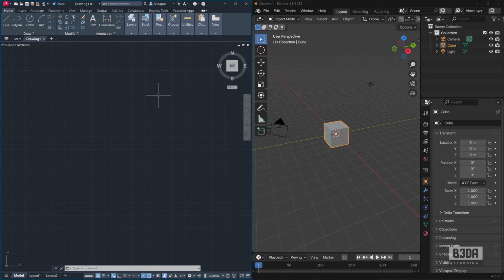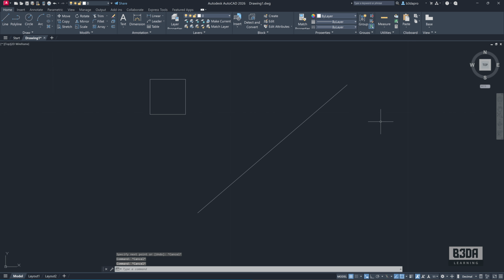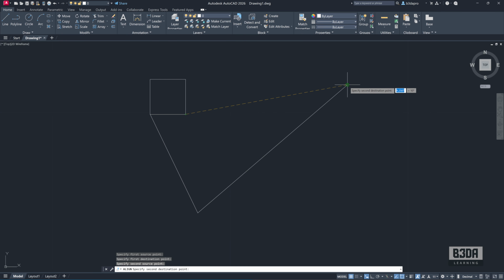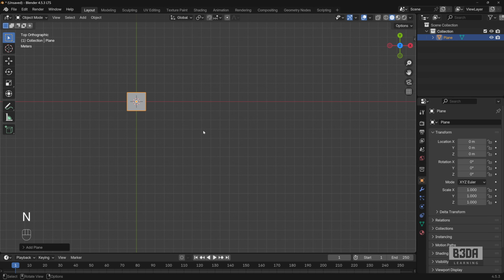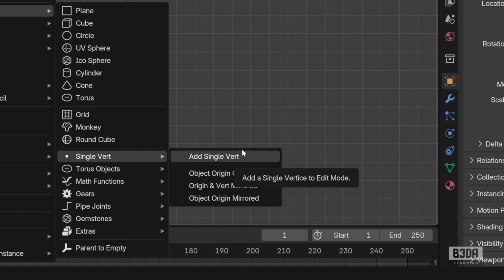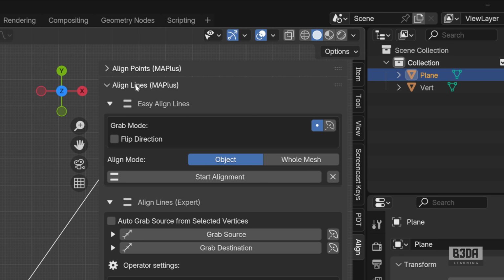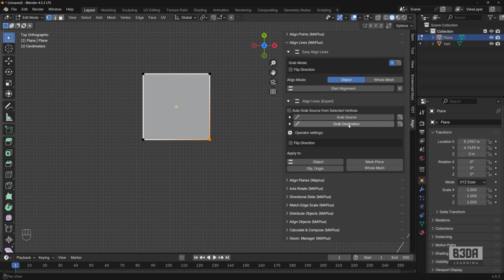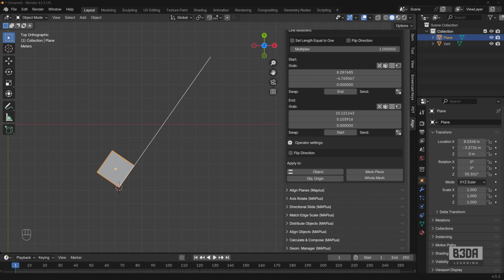Blender as a CAD tool: Using the Align Command from AutoCAD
In this tutorial, I will explore Blender as a CAD tool by comparing it with AutoCAD and the Align Command. Can we use something like the align command in Blender?

More Learning resources (Books):

🇺🇸 📕Blender 4.3: Precise Modeling for Architecture, Engineering, and 3D Printing
🇫🇷 📕Blender 4.3 : Modélisation précise pour l'architecture, l'ingénierie et l'impression 3D
🇪🇸 📕Blender 4.3: Modelado de precisión para arquitectura, ingeniería e impresión 3D
🇩🇪 📕Blender 4.3: Präzisionsmodellierung für Architektur, Ingenieurwesen und 3D-Druck